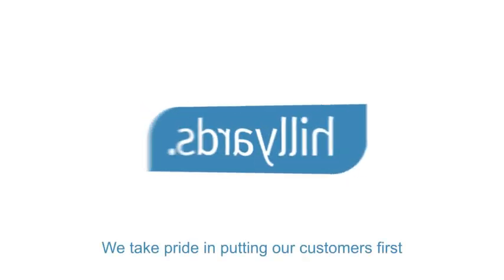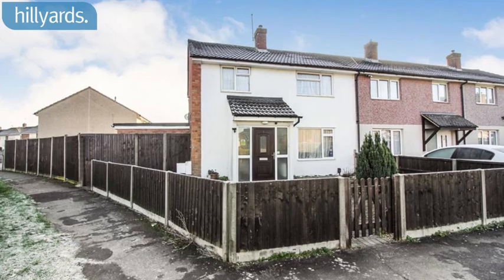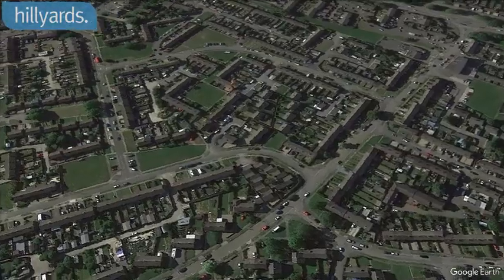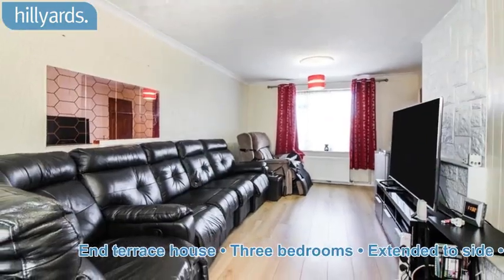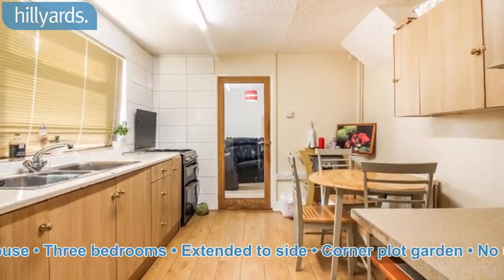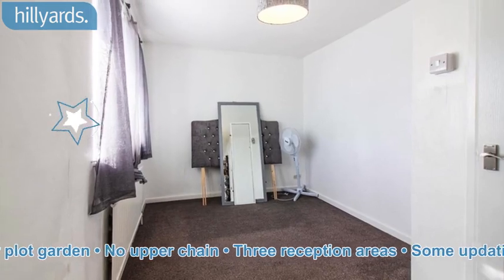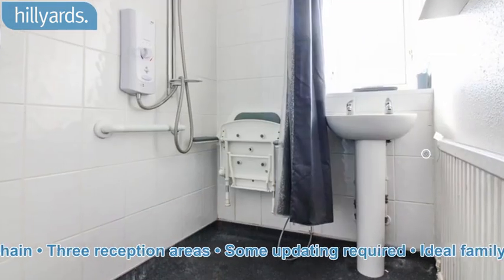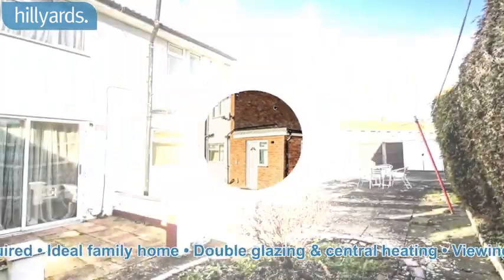Berkeley Rise - Aylesbury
A three bedroom end terrace house situated on the Quarrendon area of Aylesbury that is offered with no upper chain. The property has been extended to the side and sits on a larger than average corner plot. This house will make an ideal family home as it is located close to local schools, shops and has good transport links. Accommodation consists of 19ft lounge, two further reception room, kitchen/diner, three bedrooms, wet room and w/c. Other benefits include front & rear gardens, gas central heating, UPVC double glazing and no upper chain.